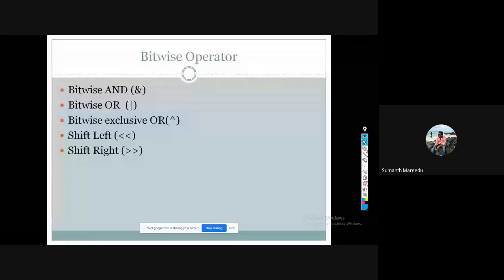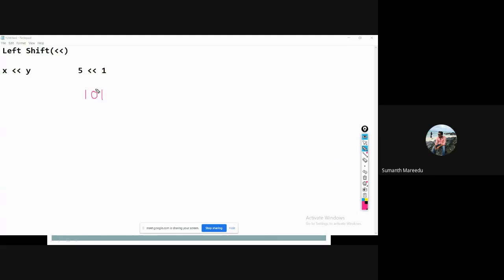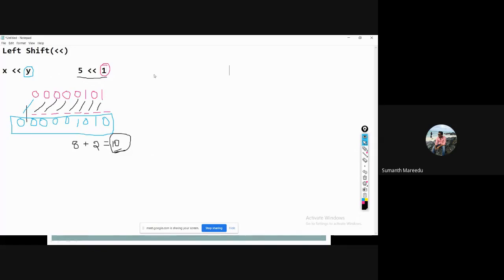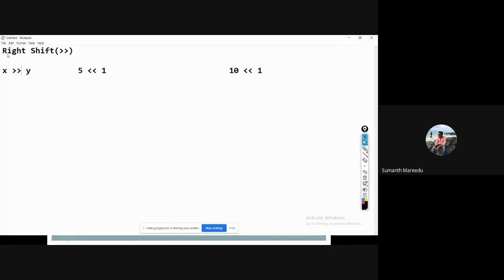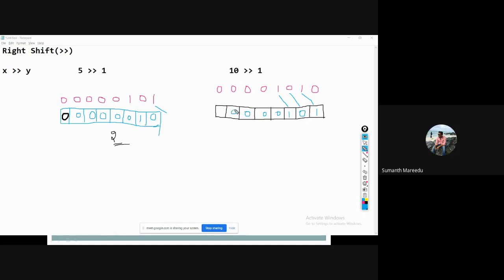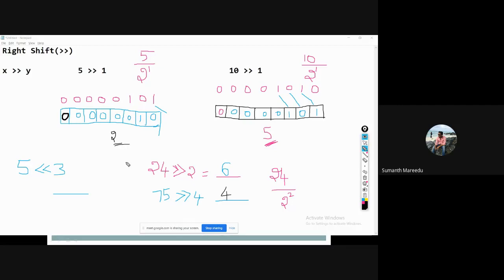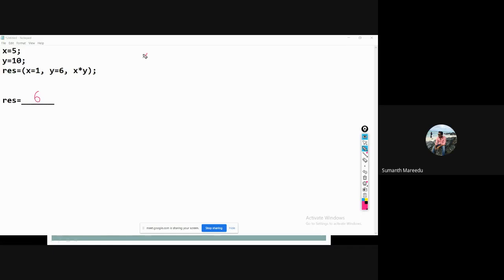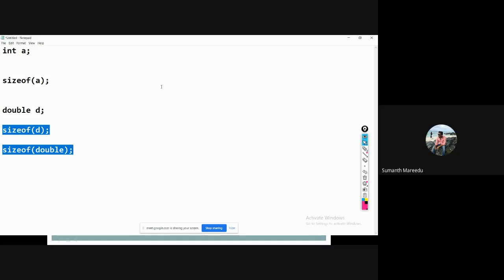C Programming Class 8: Operators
Bit-wise operators and special operators